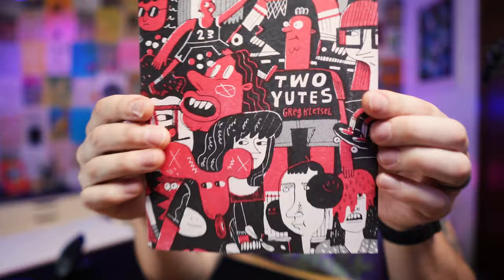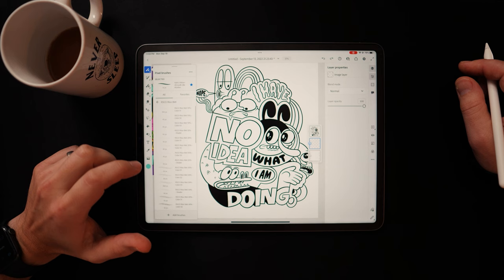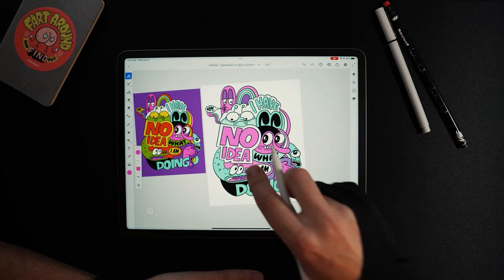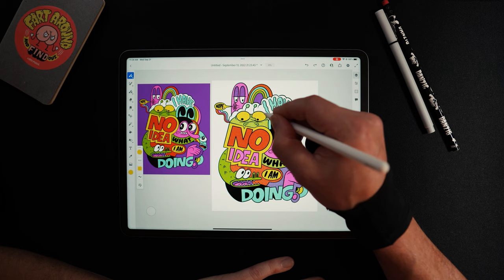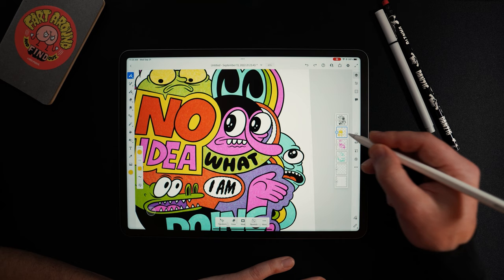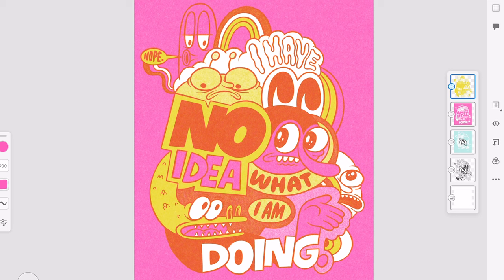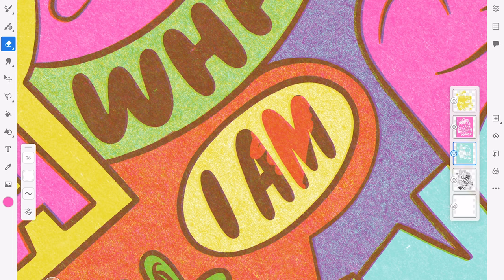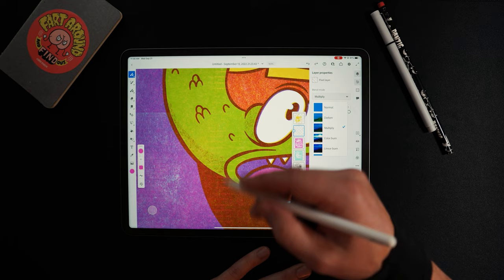How to add TEXTURE in Adobe Fresco : Riso Print Aesthetic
In this video I demonstrate how I give my illustrations a riso print aesthetic.

Risograph printing is *sort of* like a mix between screen printing and a photocopier. Ink is pushed through a stencil on an ink drum. Multi-colored prints are made by switching out drums and then printing over the previous colors. Because of this process the amount of printed colors is usually limited.

BUTT you can still get lots of color variation with limited colors because Risograph ink is translucent. Colors can be overprinted to create new ones. You can also use any combination of tints to produce even more variation. In the drawing I'll be using for this demo I used just 3 colors. Pretty wild huh??

After watching this video you'll be ready to make your drawings have that vintage riso print look. In the demonstration, I'll be working in Adobe Fresco, but the process is nearly the same in Procreate, or even Photoshop.

🖌 For the best results and most options you'll want to use the RetroSupply Co Risograph brushes:

That said, you could still make it work for the most part with some other textured brushes. There's some default brushes in both Procreate and Fresco that could get your similar results.

My style is very line-based so my process might be a little different if your's isn't but I think you'll still be able to follow along and adjust as needed.